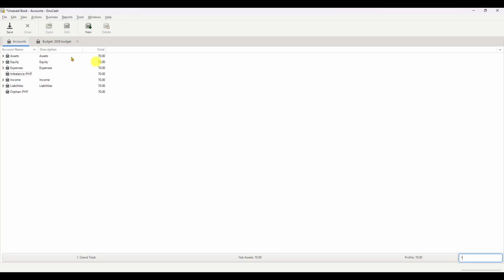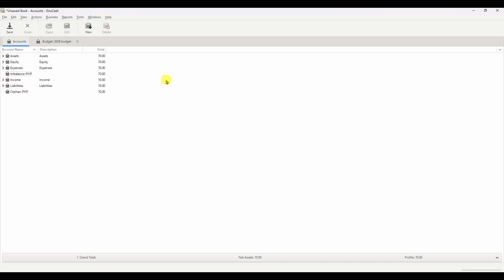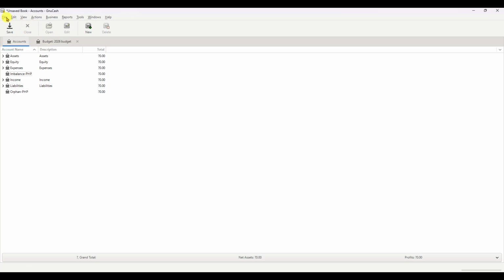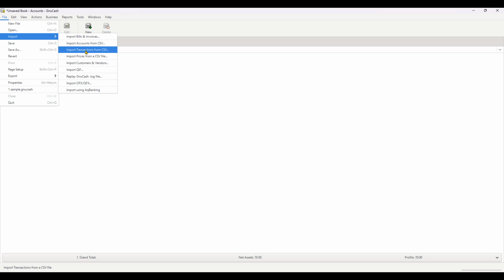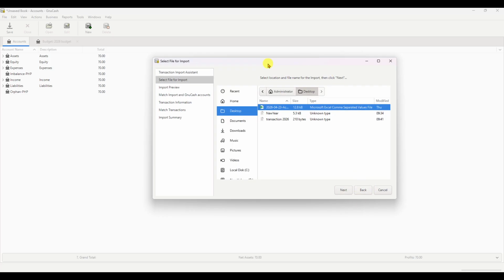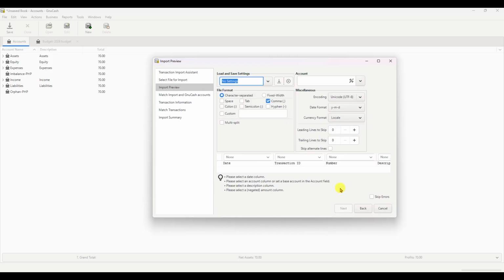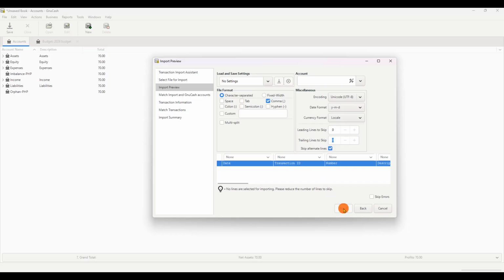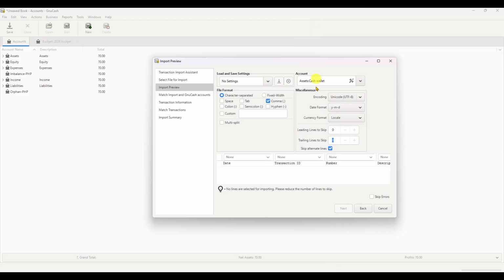How To Import Transactions Into GnuCash (2026) (Step By Step Guide)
In this video, you’ll learn how to import transactions into GnuCash in a simple step by step way. This guide will show you how to bring in bank data, CSV files, and other transaction records into GnuCash easily.

We’ll walk you through how to prepare your file, use the import tool, and successfully add transactions to your GnuCash accounts. Whether you’re managing personal or business finances, this tutorial will help you keep your records organized.

If you want to understand how to import transactions into GnuCash in 2026, this video will guide you clearly from start to finish.